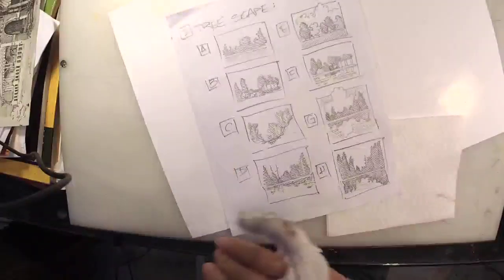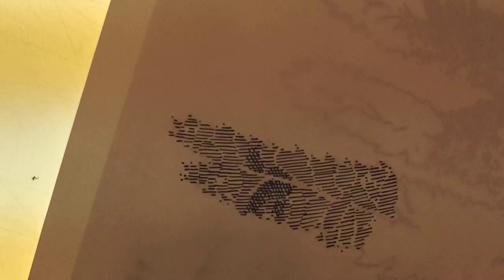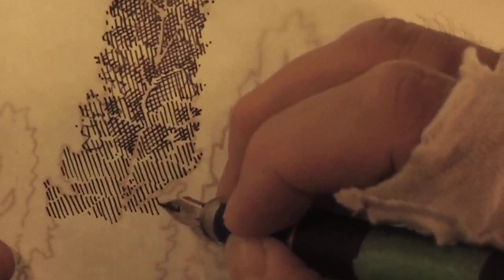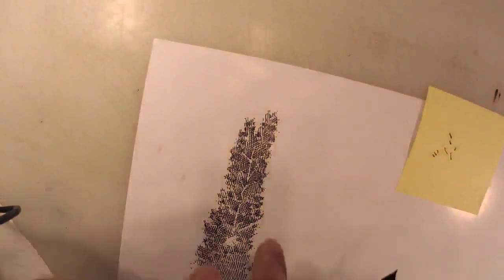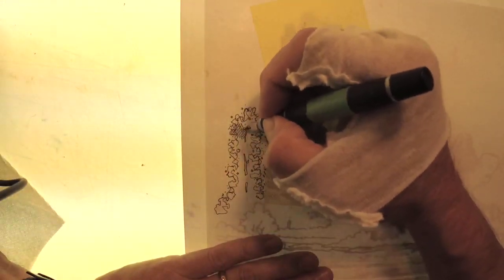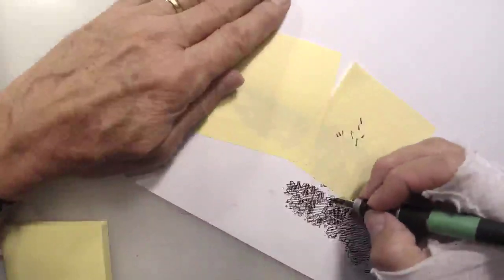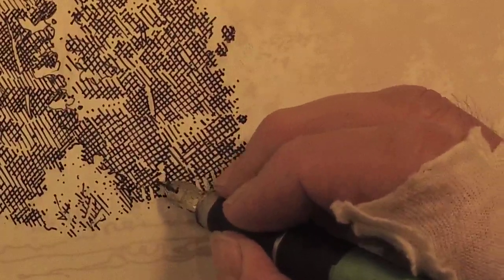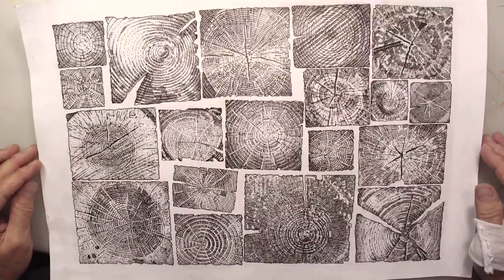DAA 729- Pen & Ink Crosshatching; Fairly Loose